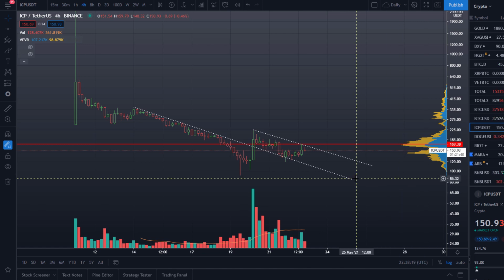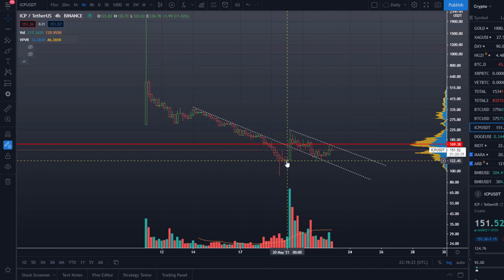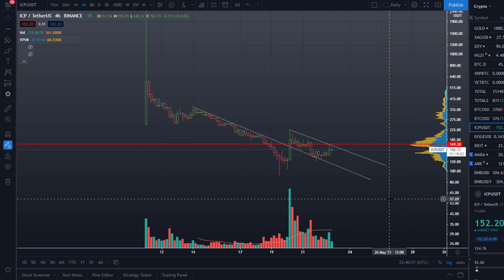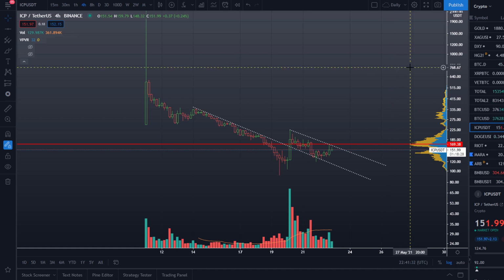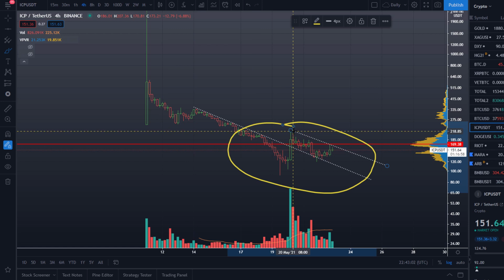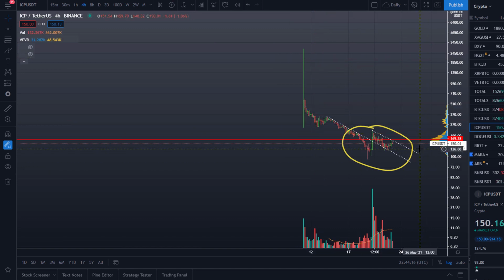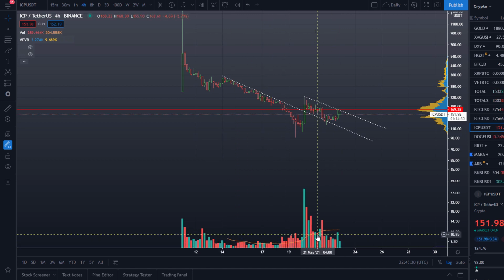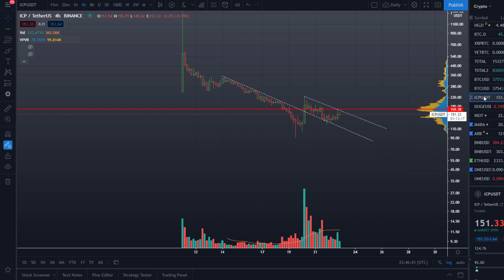🚨MUST WATCH ICP price action update🚨 Is the bottom in??? SHOULD you BUY???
You can BUY INTERNATIONAL STOCKS with interactive brokers. use this referal link to get a free Stock